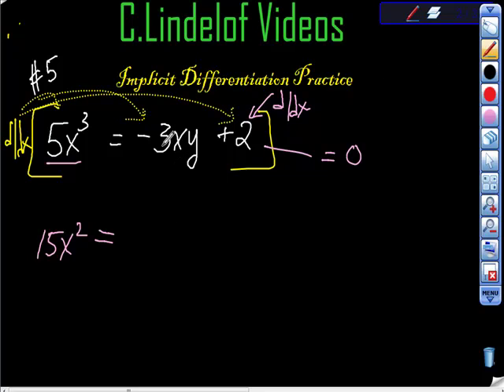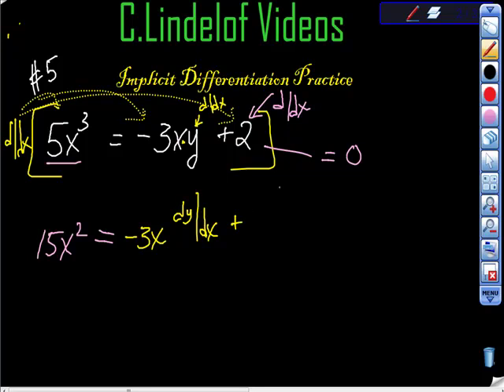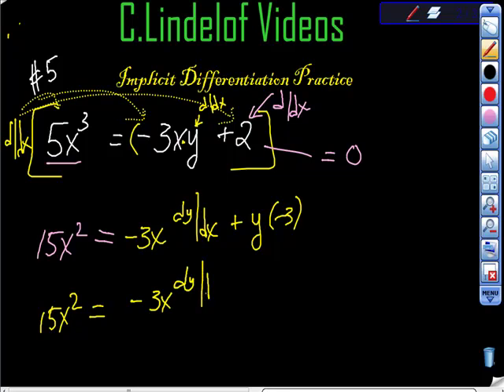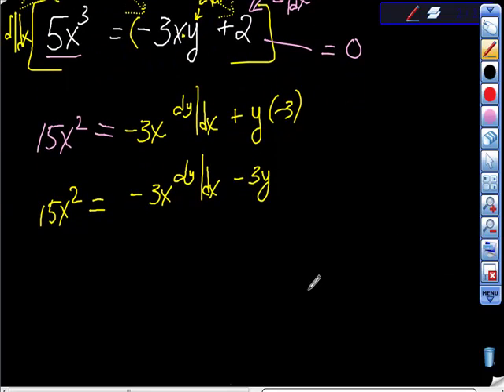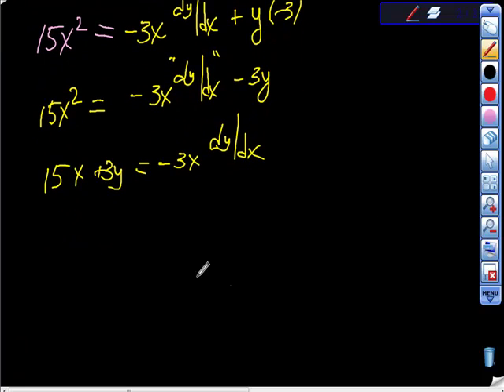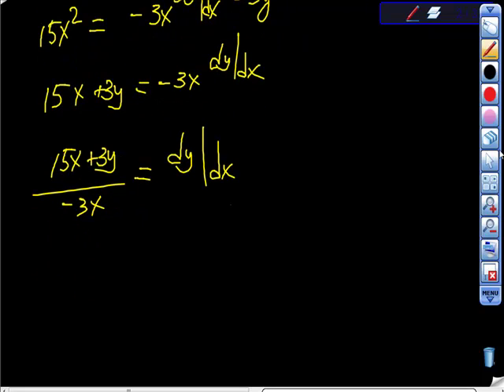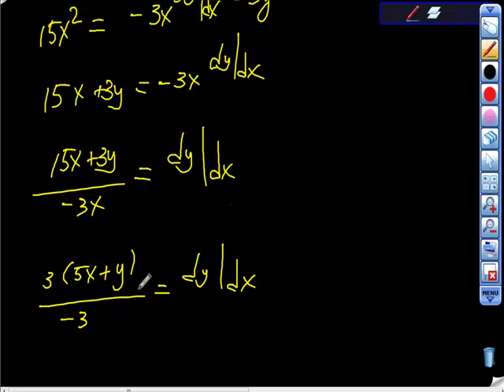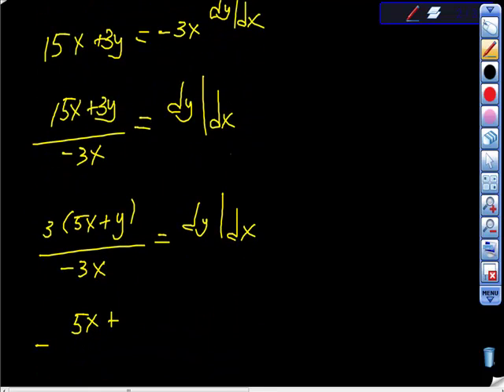Calculus Implicit Differentiation Practice V